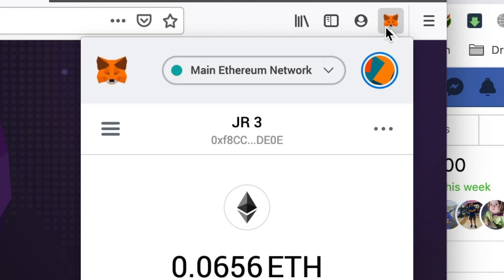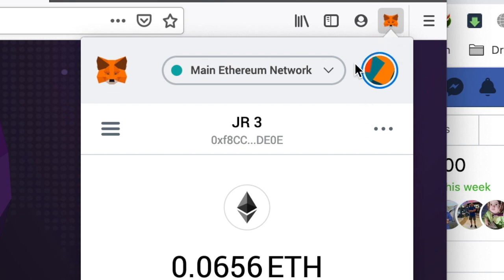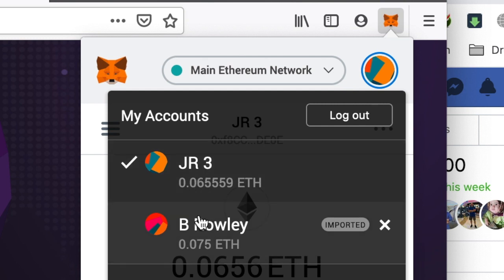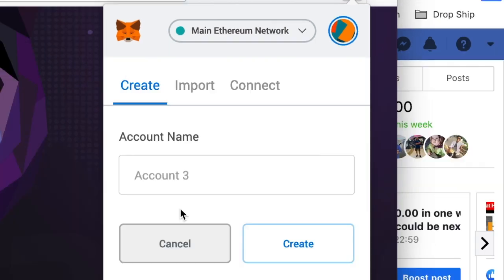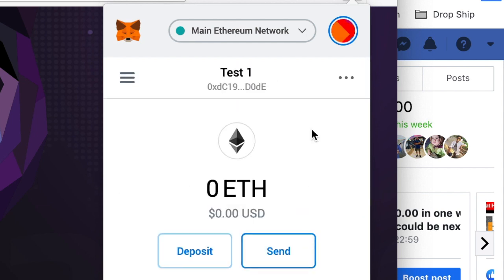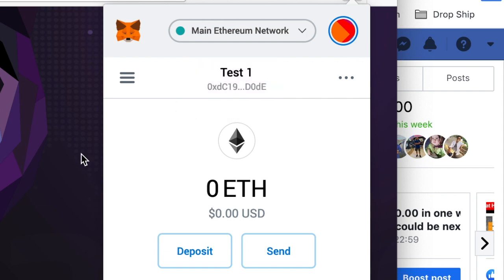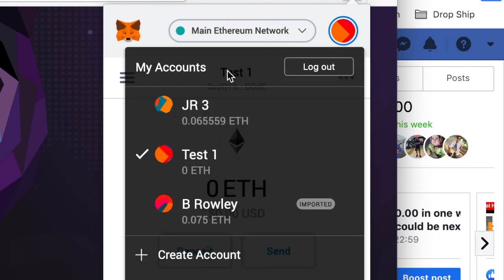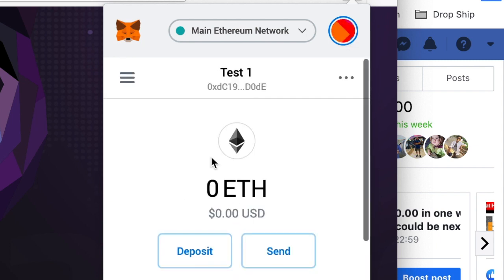How to Create Additional MetaMask Wallets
When you have created your MetaMask wallet (and seed phrase), an account is automatically generated. You’ll see that as your account 1 (default).

If you’d like to create and manage multiple MetaMask accounts, you could do so simply by creating more accounts.

To do so:

Click the favicon (your account image) on the top right of your MetaMask pop up
Enter your preferred account name (or keep default otherwise) on the New Account page
Click “Create”
A new MetaMask account created